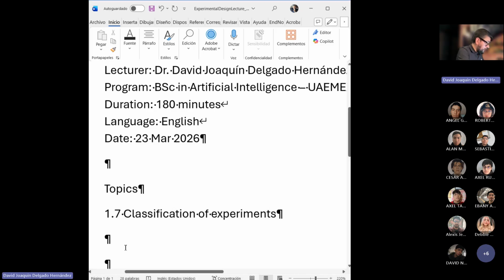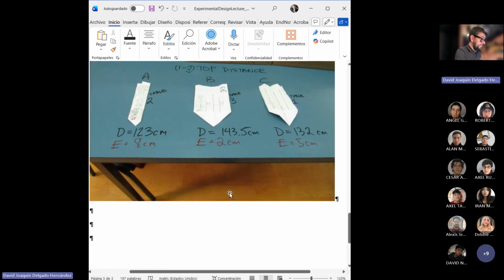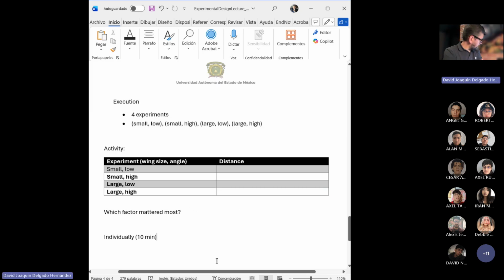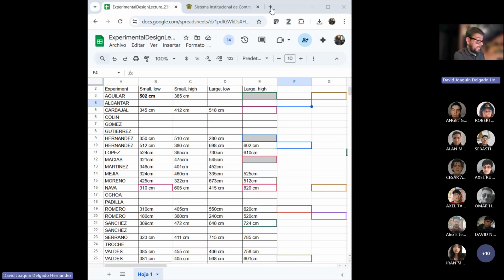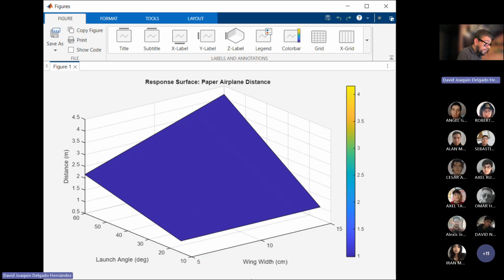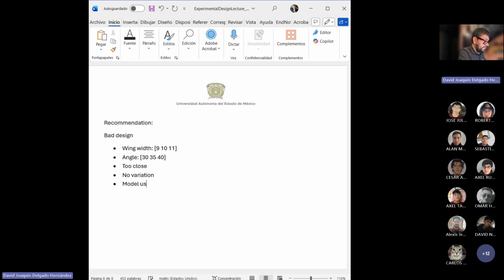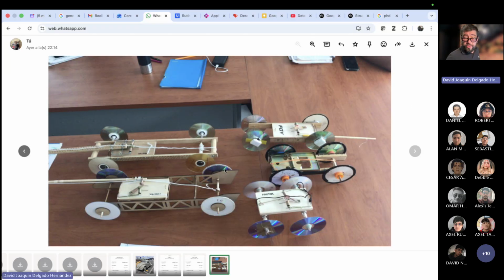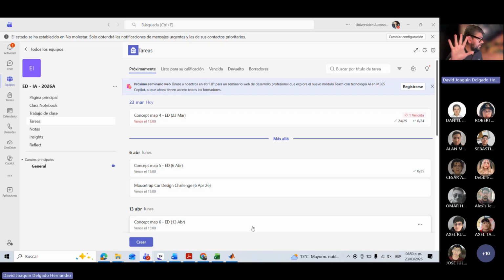Experimental Design Lecture 23 Mar 26 - Classification of Experiments and treatment design